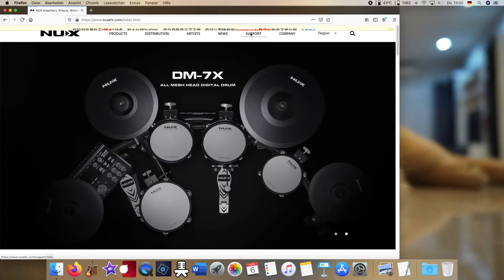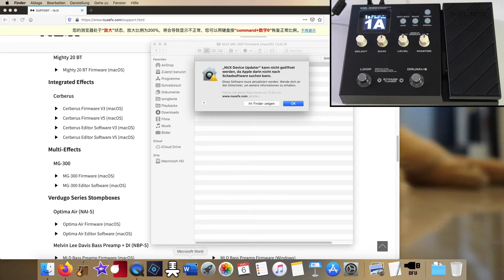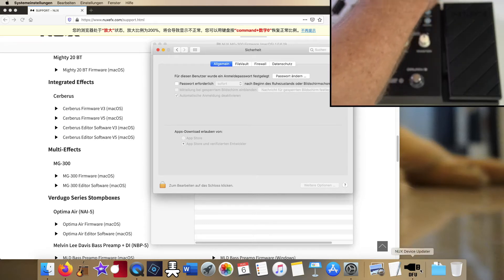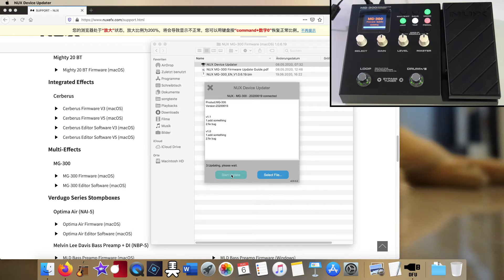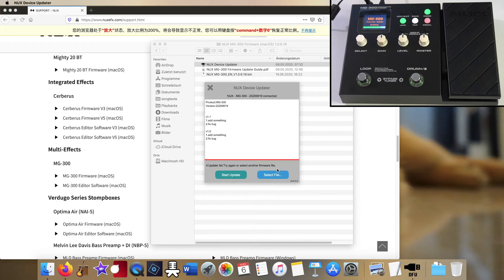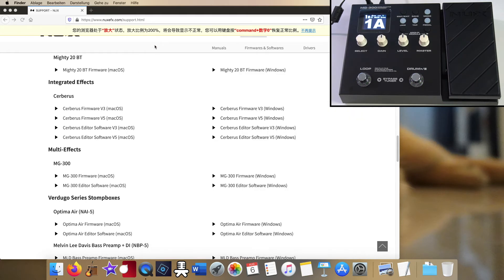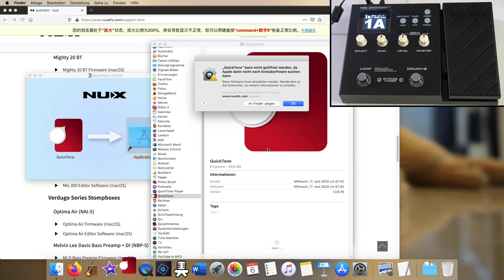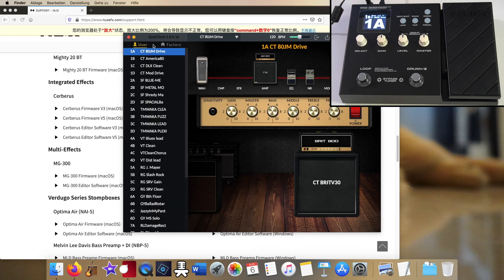NUX MG 300: How to (not) do the firmware update and also install the sound editor (Mac OS)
I planned to do some sound editing on my NUX MG-300 with their editor software on my Mac. It did not go well in the first place, but see yourself which hurdles I encountered and eventually surpassed.